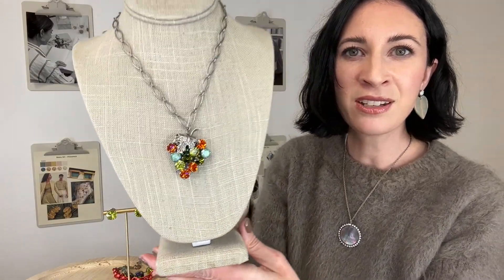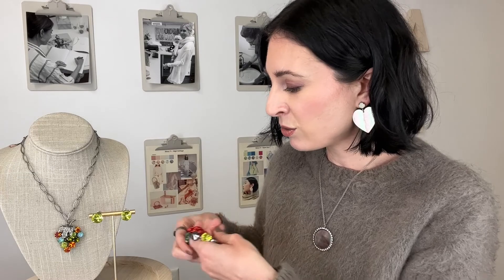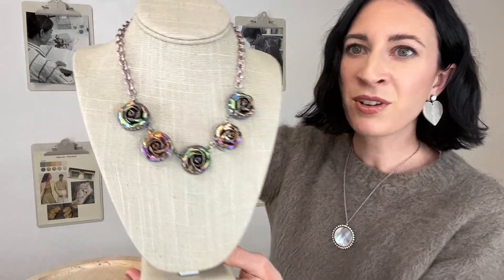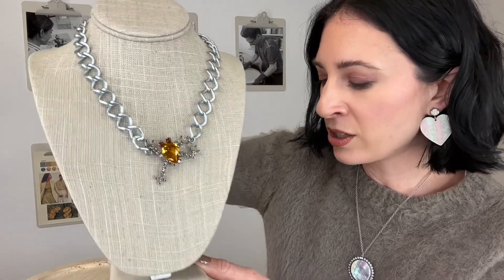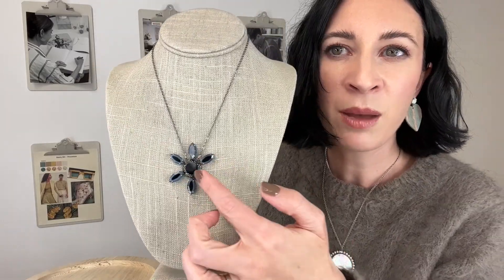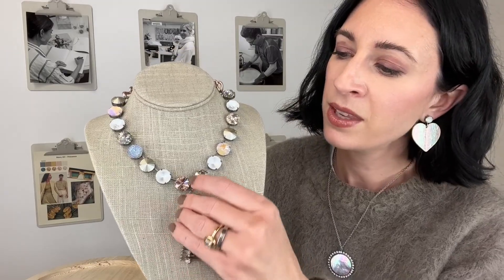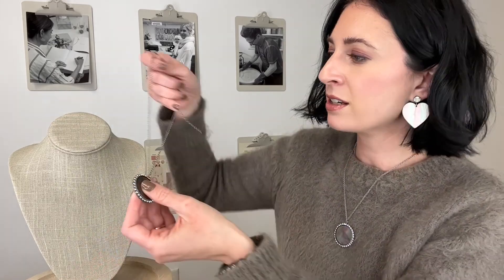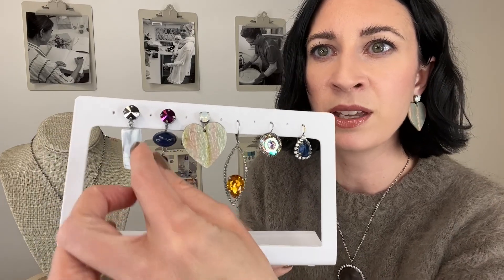Highlights of Winter '22 with Alex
We are so excited to share with you another Sabika Collection! In this video, Alex walks you through some highlighted pieces to mix & match, or where on their own!

Be sure to contact your Sabika Consultant when you have found your Winter 2022 SPARKLE!